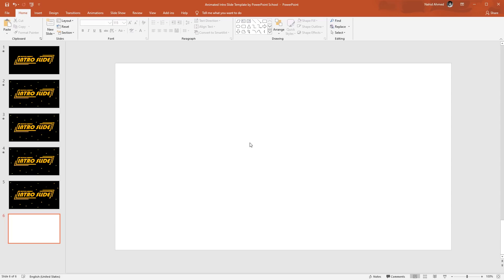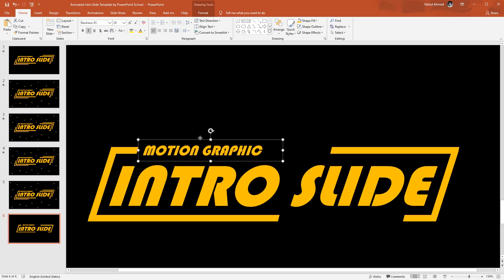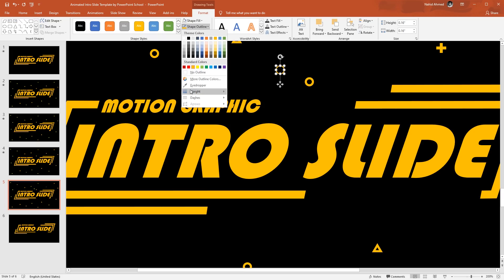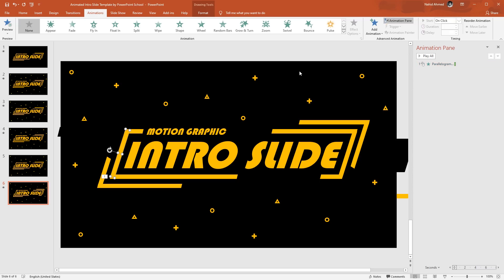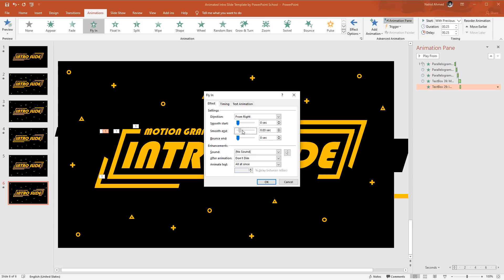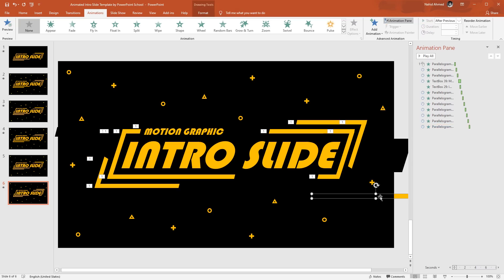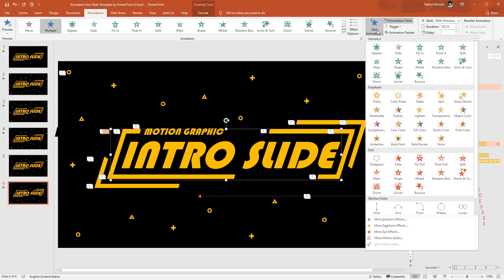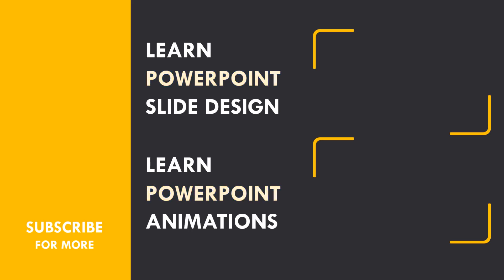Make Animated Video Intro in PowerPoint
In this PowerPoint tutorial, you will learn how to make animated video intro in PowerPoint. I can guarantee that you will love it.